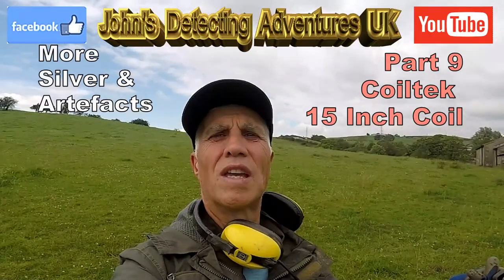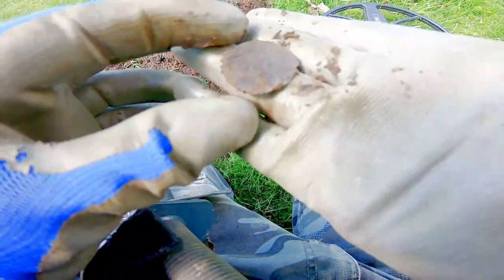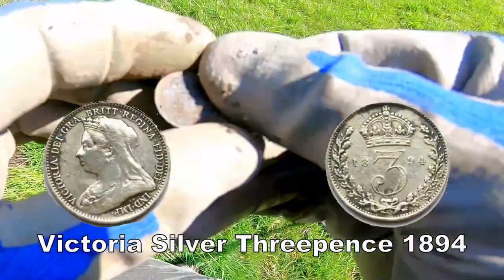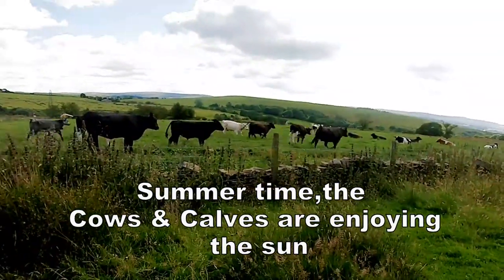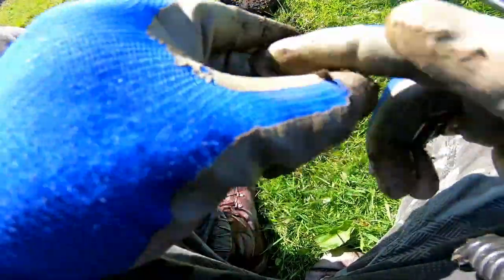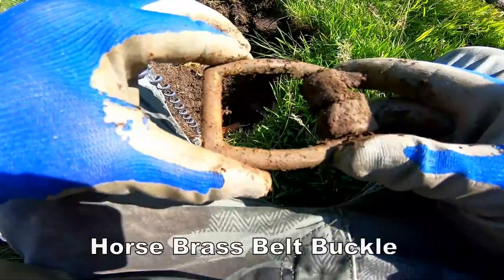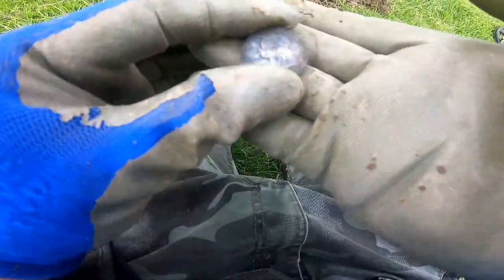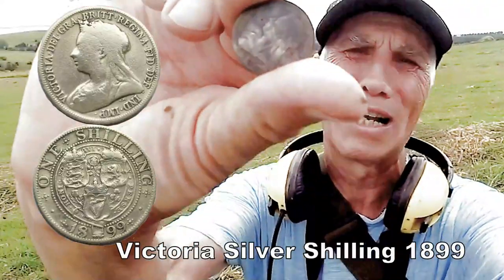History Haven & So many Coins Whats the Oldest Artifact & Coin?